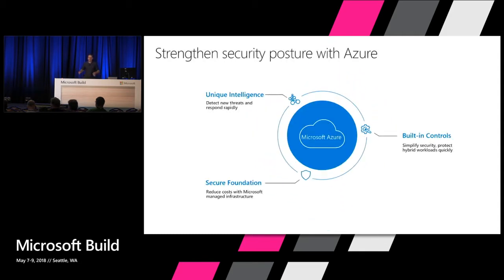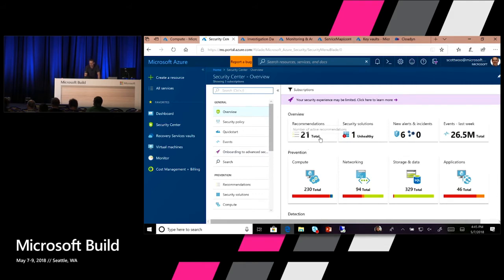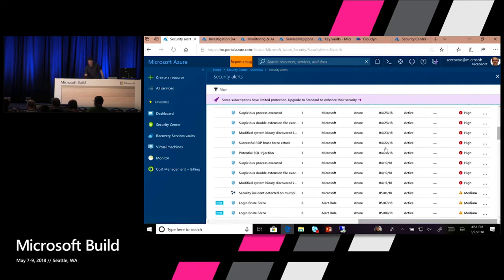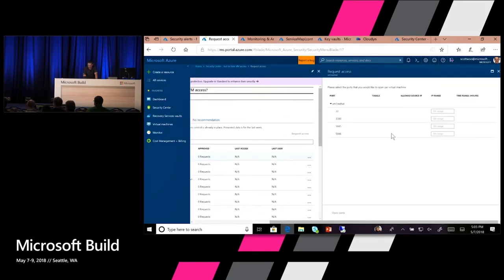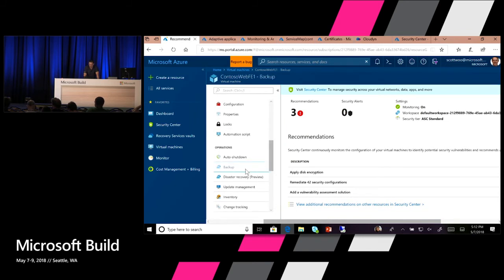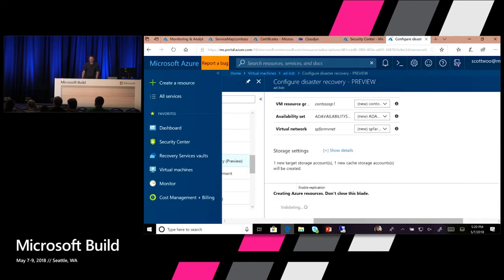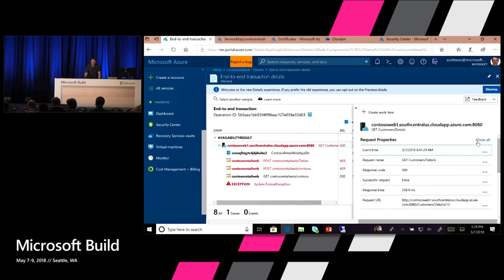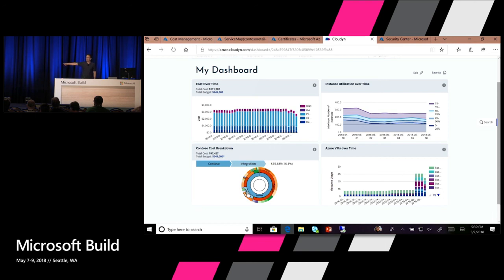Secure and manage your Azure resources : Build 2018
In Azure, Security & Management are a joint responsibility between Microsoft and our customers. Microsoft recommends that every production virtual machine and application is secure and well managed with security, backup and monitoring in place. Azure has built-in tools to help you be more effective more quickly. In this session you will learn about Azure security & management tools including Azure Security Center, Azure Backup, Azure Site Recovery, Azure Monitor & Log Analytics, Azure Policy and much more. At the end of this session, you will feel confident building and expanding your application in Azure.